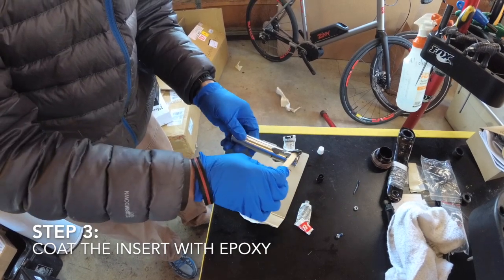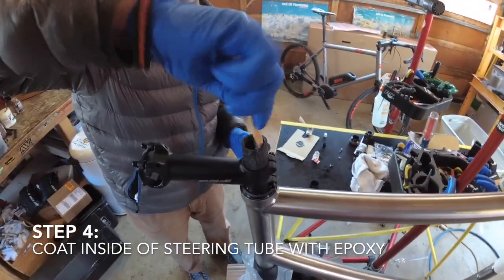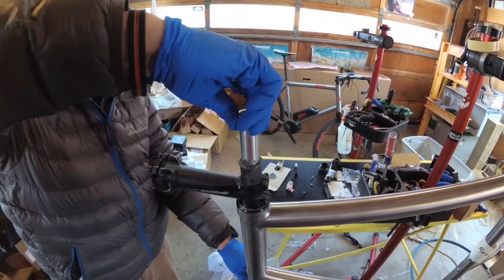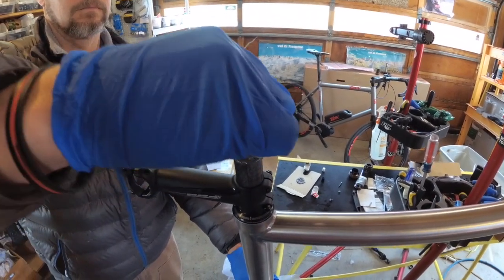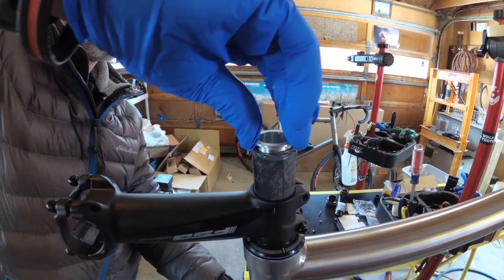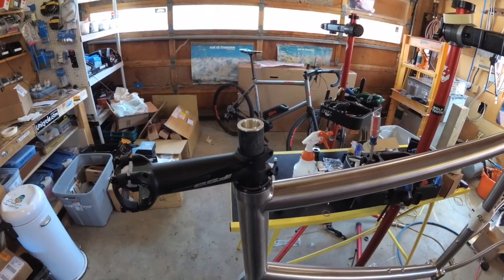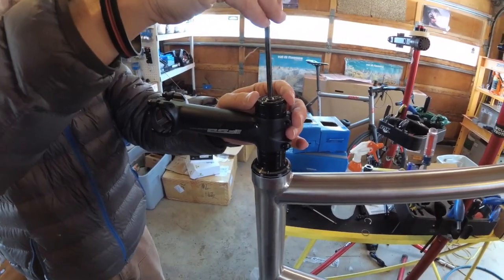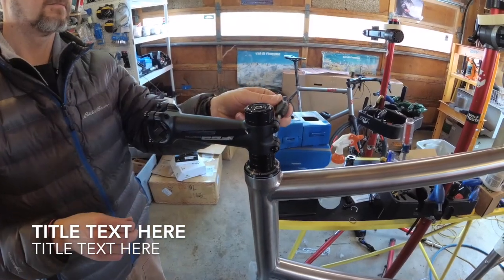Zinn Cycles Steering tube insert instructions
How to install the Zinn Cycles steering tube insert for reinforcing carbon steering tubes. This is a 125mm long aluminum insert to fit inside a carbon fiber road or gravel bike fork steering tube. The Outer diameter of the insert is 23.8mm. It has a threaded hole in the top for the top cap bolt. You can order the insert kit from this URL